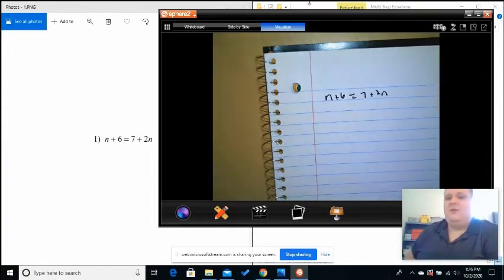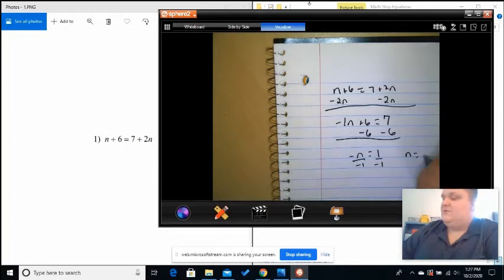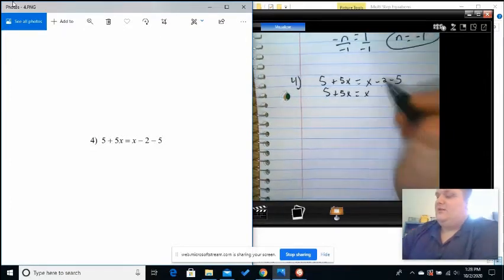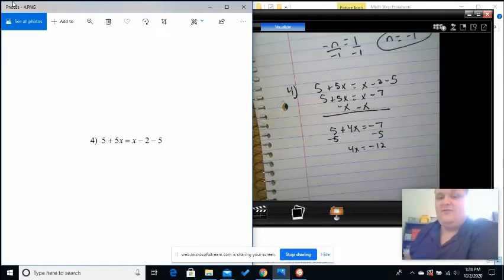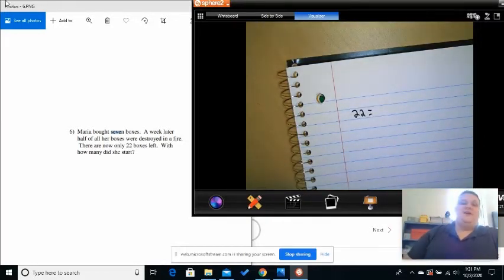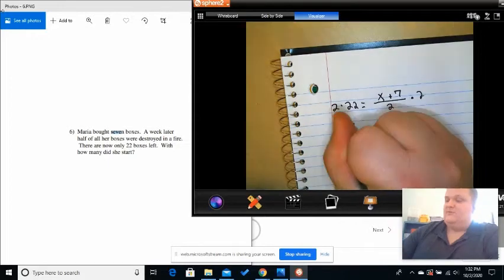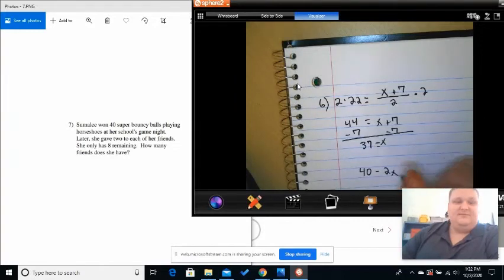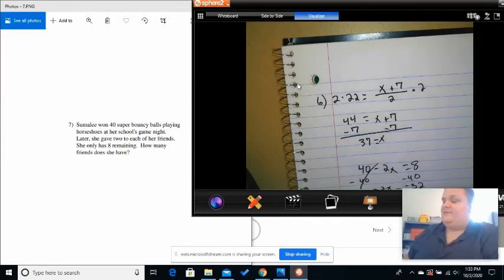Multi-Step Equations Teams Assignment